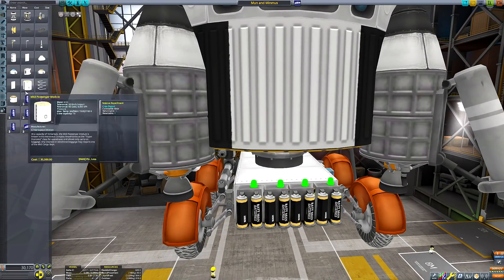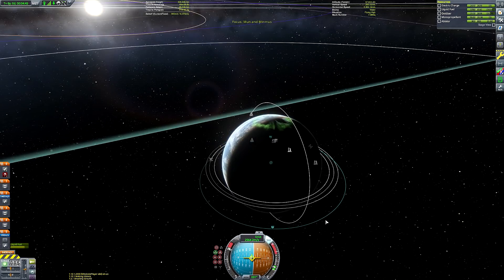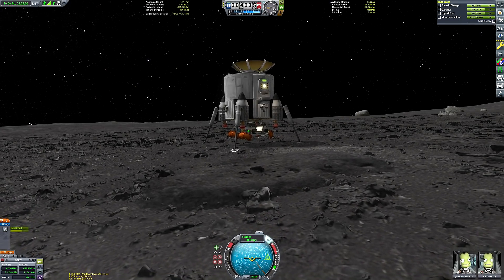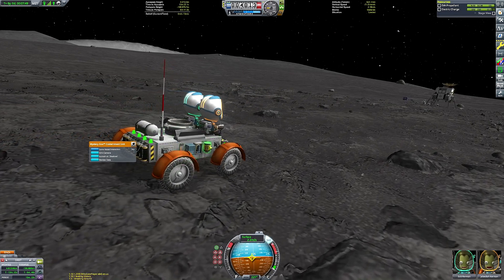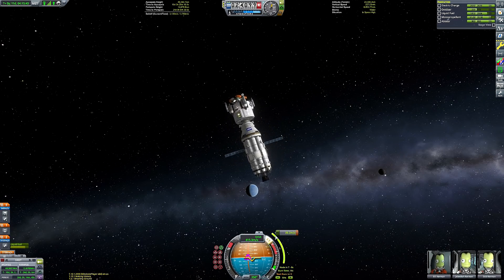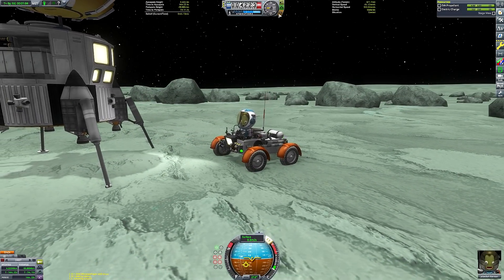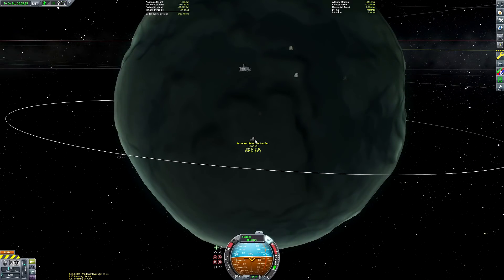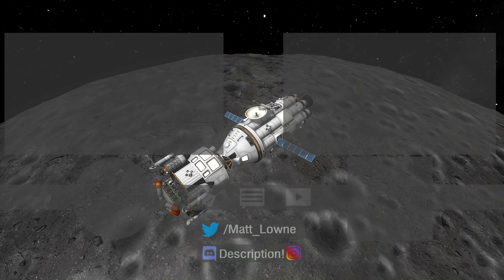This KSP Graphics mod is GAME-CHANGING! - Parallax Mod Showcase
This week, as voted on Twitter, I fly an SLS (with a rover and lander) to the Mun and Minmus! Why? To showcase Gameslinx's amazing graphics mod: "Parallax". Download below!

This video is intended for audiences 13+ years old for the following reasons:

Chapters:
Build: 00:00
Launch: 03:07
LKO-Mun: 04:49
Mun Surface: 08:53
Mun-Minmus: 14:50
Minmus Surface: 20:26
Minmus-Kerbin: 25:43
Kerbin: 28:37